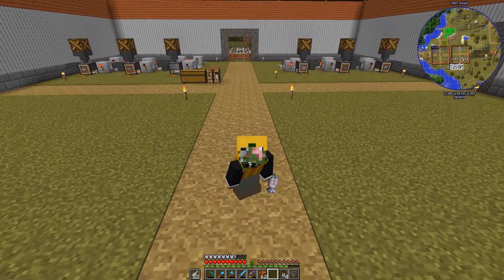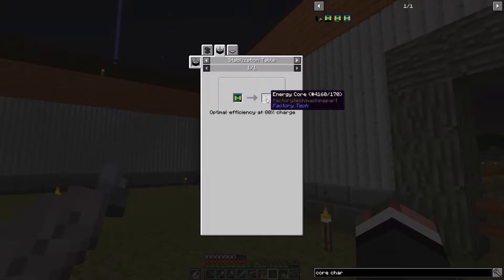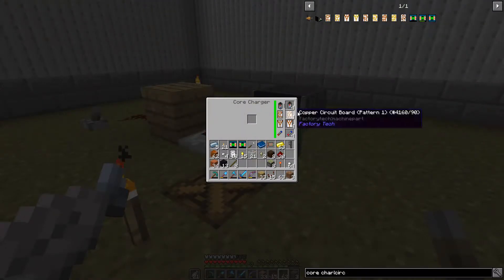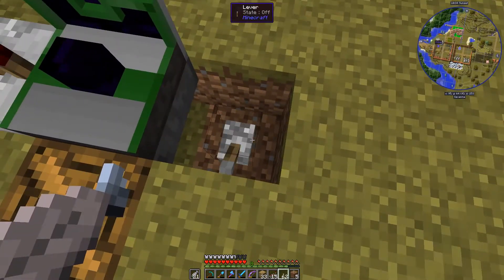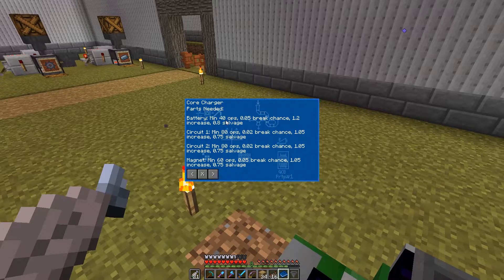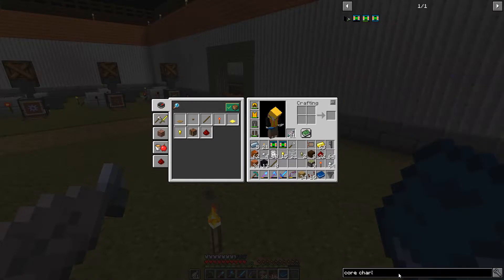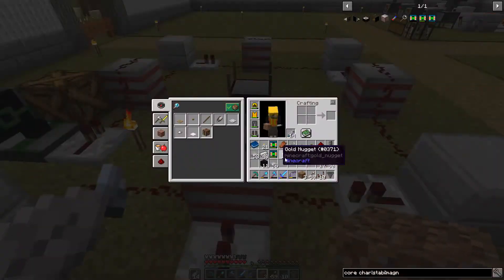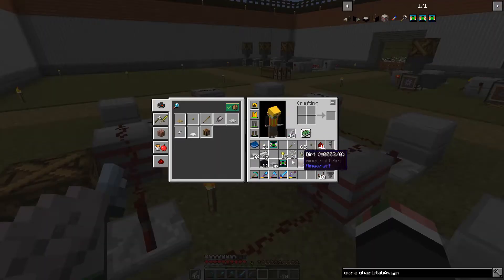Energy Cores (Barely Modded Factory Tech Let's Play Ep. 22)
In this episode we craft the core charger and stabilization table to charge and stabilize our energy cores.

This mod pack is available on the twitch launcher and the curse forge